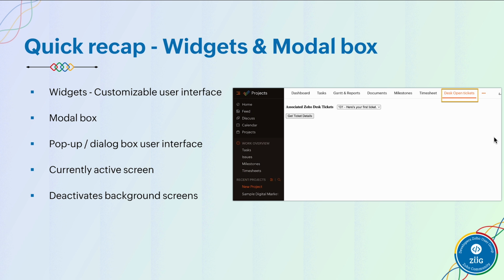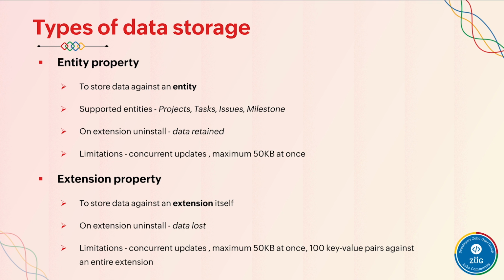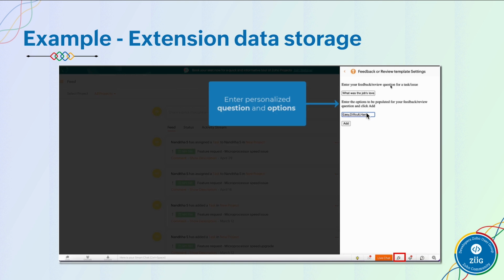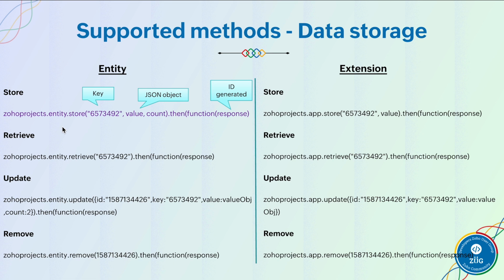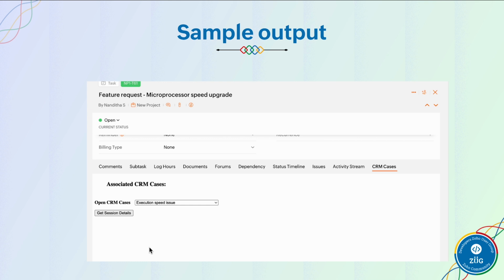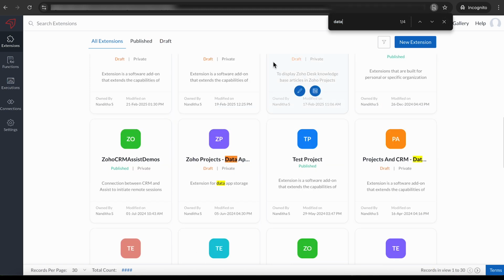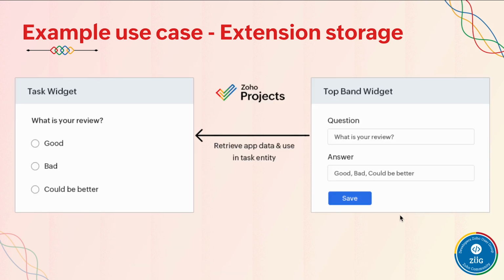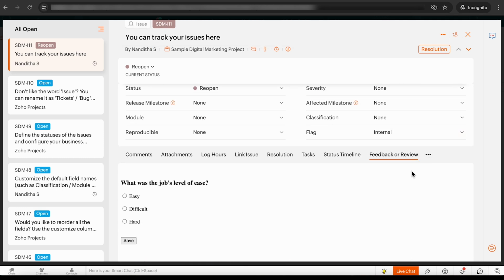Zoho Extensions 101 | Part – 15: Zoho Projects – Data Storage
Extensions enhance the functionality and versatility of the Zoho product suite. Sigma, the extension development platform, enables users to customize their Zoho experience, connect Zoho products with other business tools, automate processes, and simplify workflows.

In this session, we break down everything you need to know—from understanding what data storage is and why it matters, to the different types available and how to use them effectively. Learn how to store data for entity and extension properties, explore the methods supported by Zoho Projects, and see real-world use cases in action using widgets and modal boxes.

CHAPTERS:

0:00 – Introduction
00:48 – Agenda
01:51 – Widgets & Modal Box Recap
04:10 – Overview of Data Storage
06:09 – Types of Data Storage
11:07 – Entity Data Storage
15:31 – Extension Data Storage
19:57 – Methods supported by Zoho Projects
29:10 – Example use case – Entity Storage
46:00 – Example use case – Extension Storage